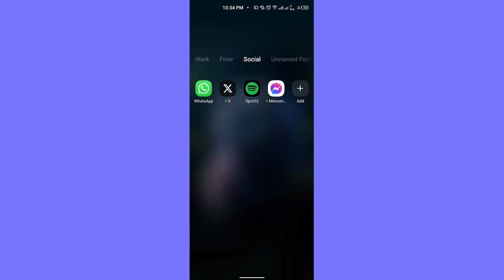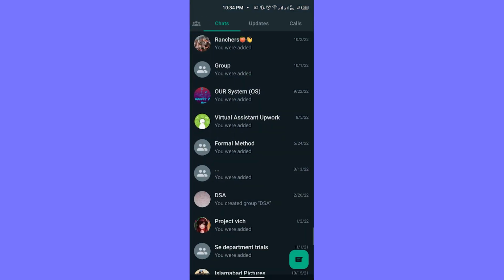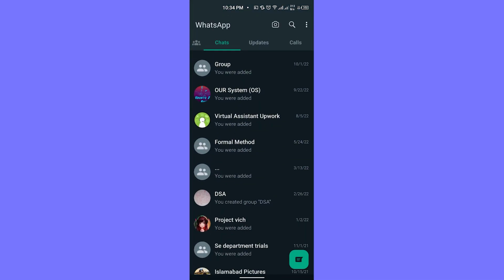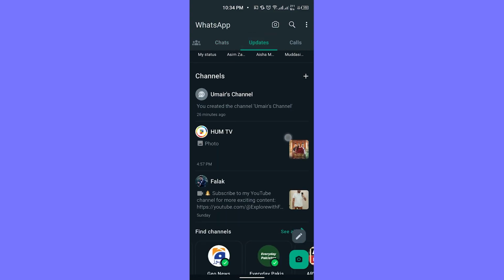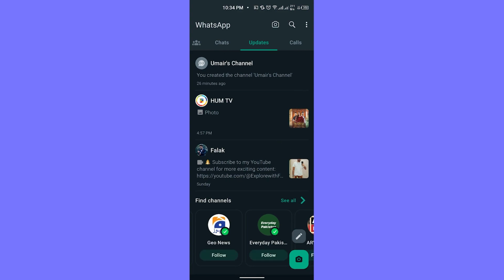How To Remove Whatsapp Channel Update Without Uninstall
In this video, you'll learn how to remove whatsapp channel update without uninstall.
Once you have completed this tutorial you will know how to remove a whatsapp channel update without uninstall.

nmk nvph